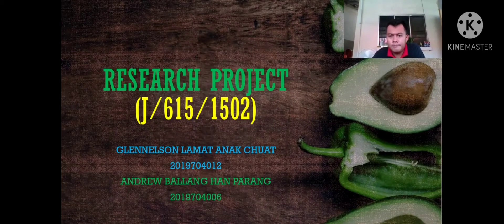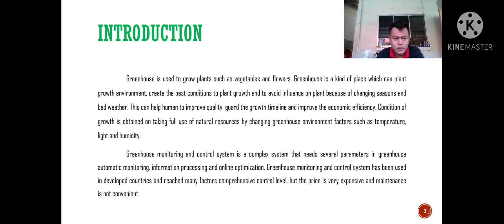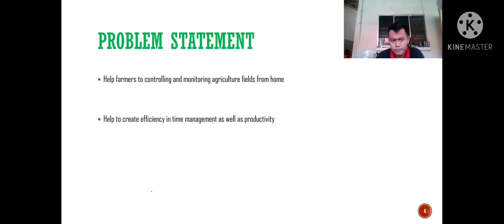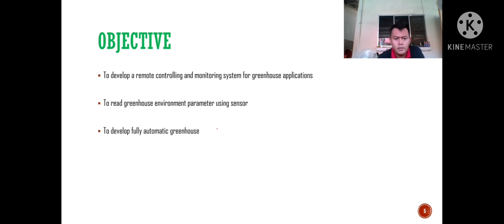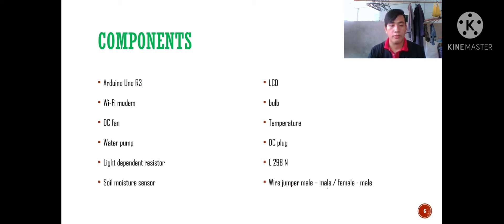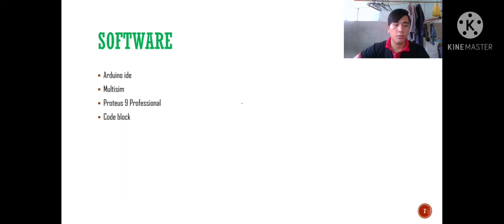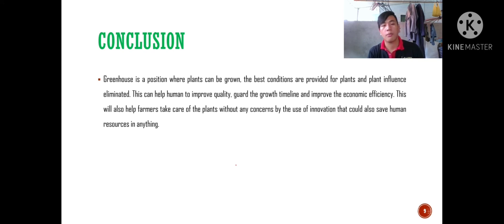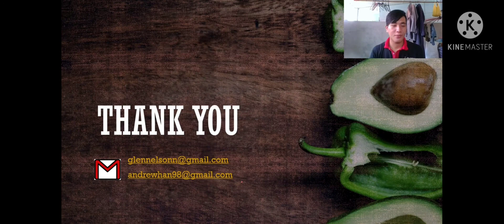Final year project presentation (Andrew & Glenn)